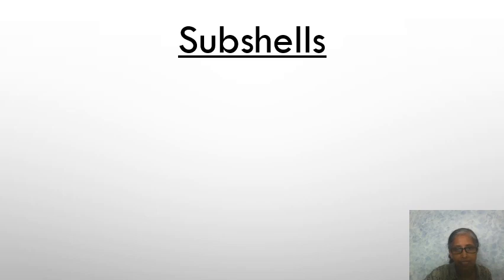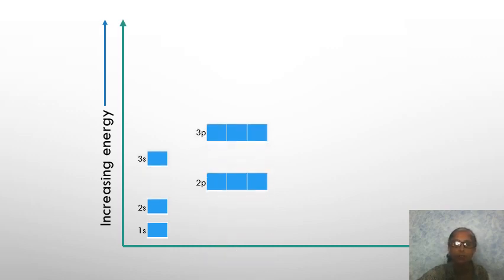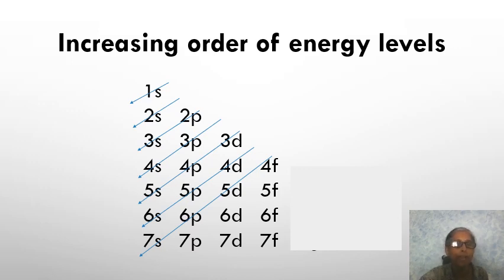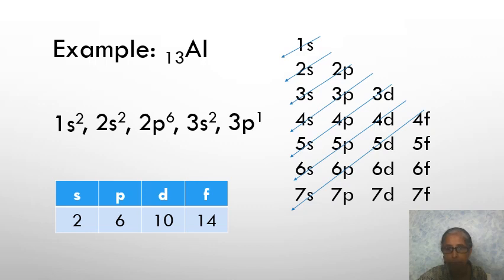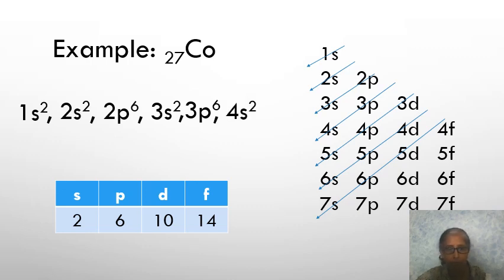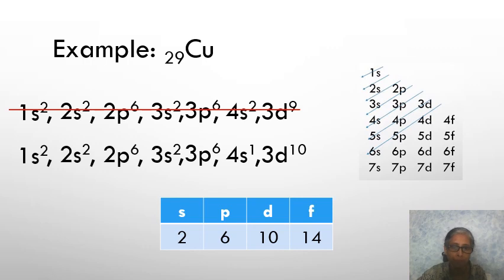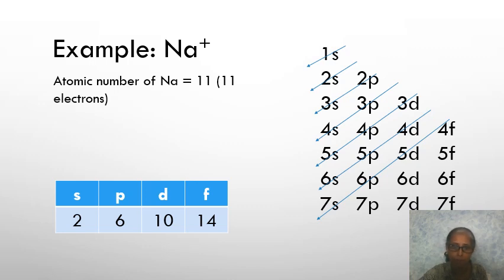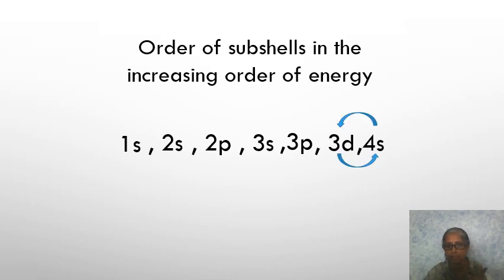Electronic configuration | Chemistry | Class 10 | SSLC syllabus